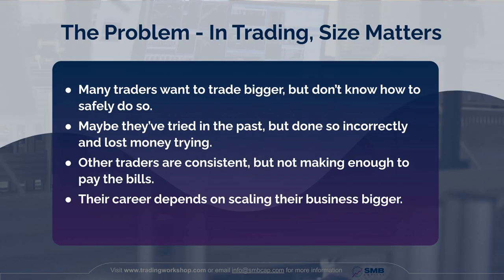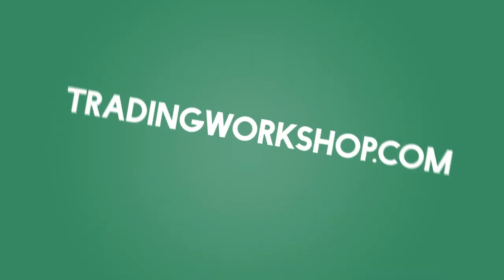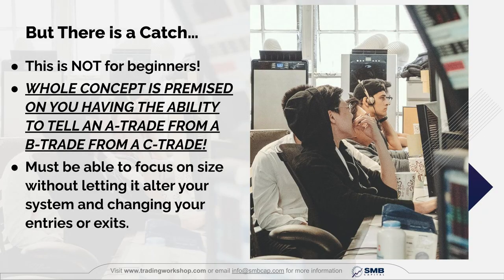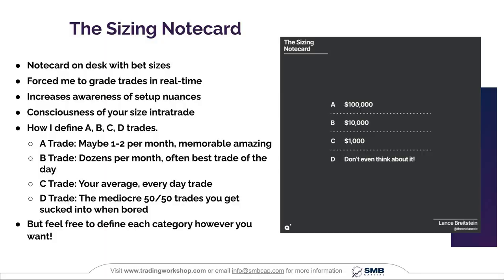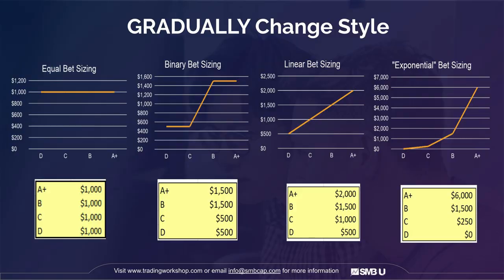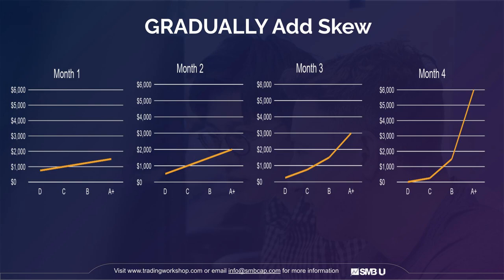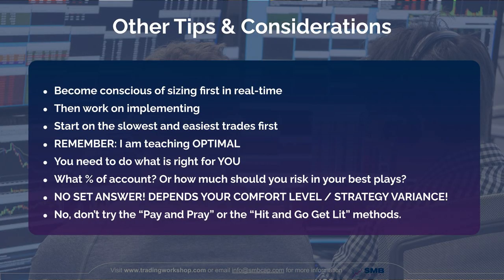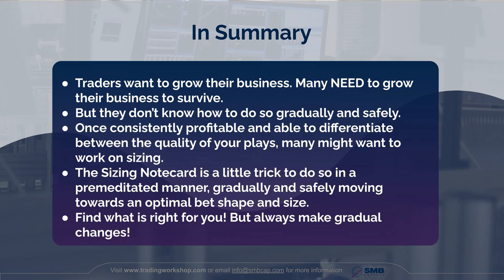How to Grow Your Trading Account FAST (For Experienced Traders)